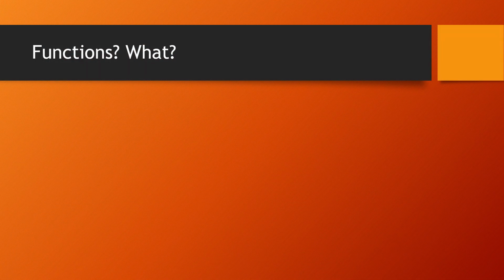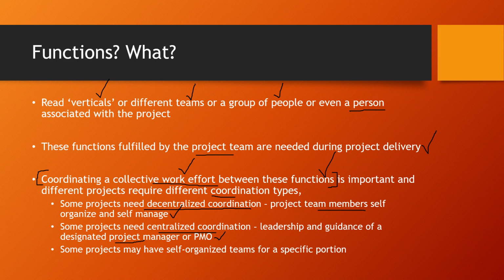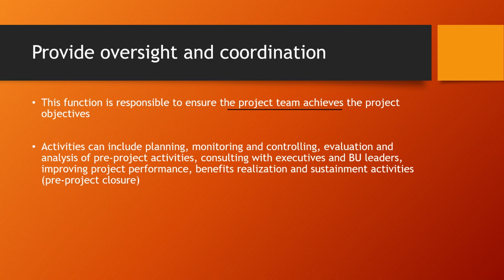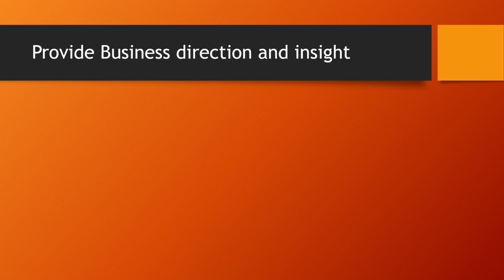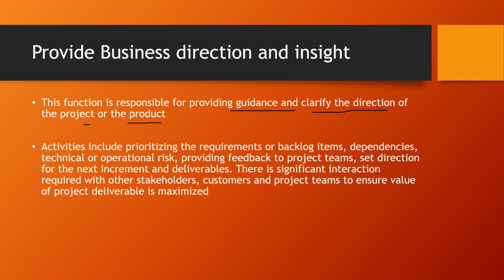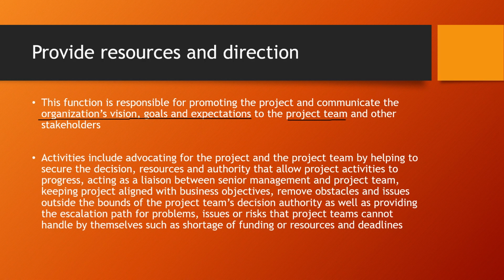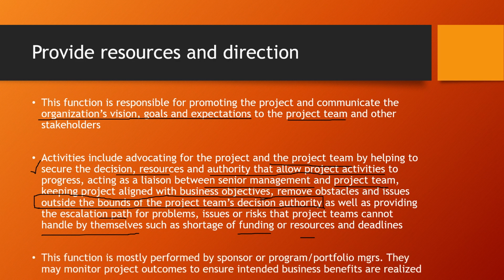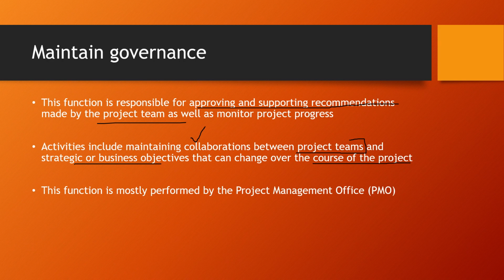Different roles in a Project | Functions associated with Projects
RELATED ARTICLE